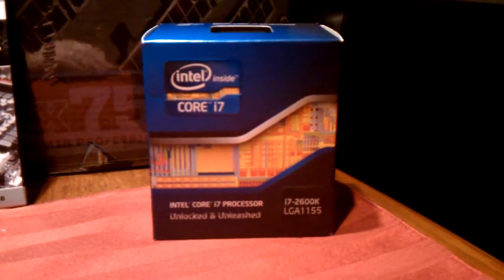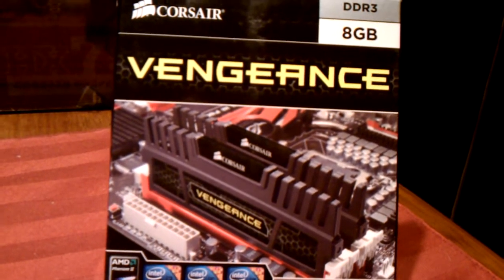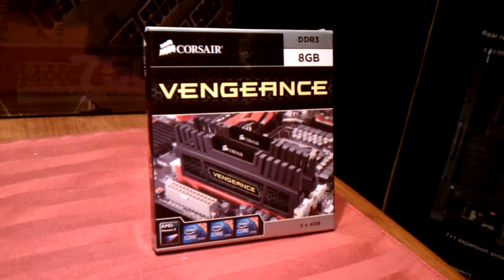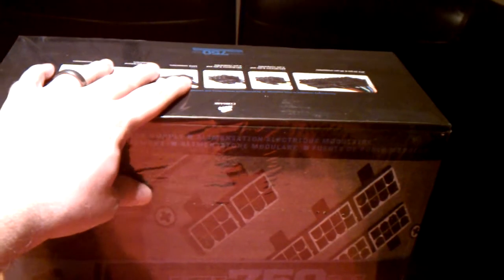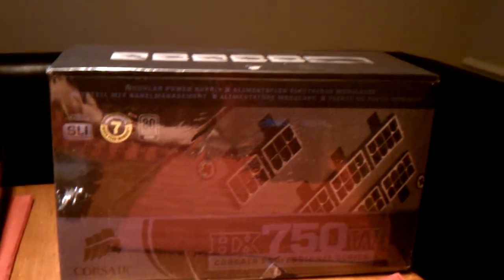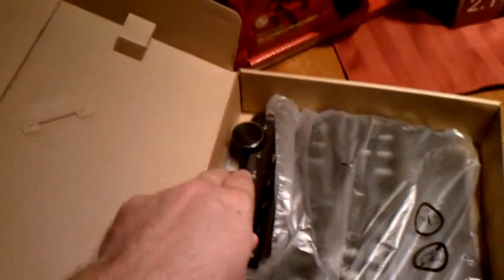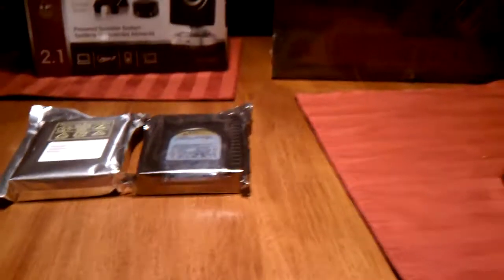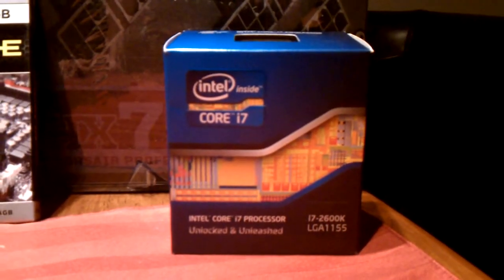Sandy Bridge Build 2011 - Video Journal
MOBO - Sabertooth p67 b3
MEMORY - Corsair Vengeance 2x4GB DDR3 SDRAM
VIDEO CARD - EVGA560Ti Superclocked
PSU - HX750W